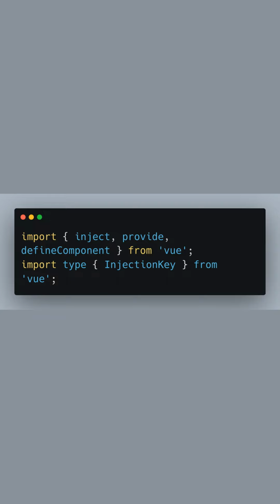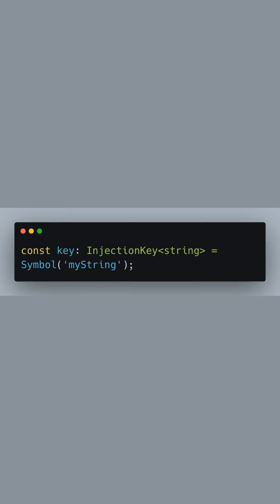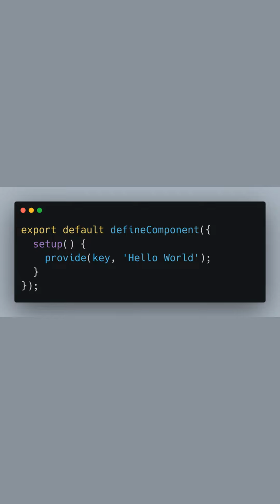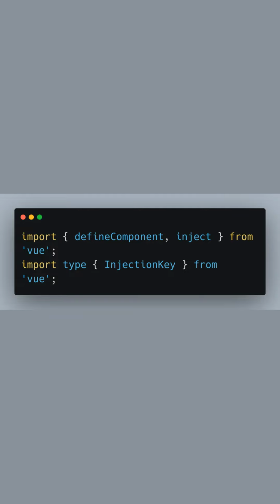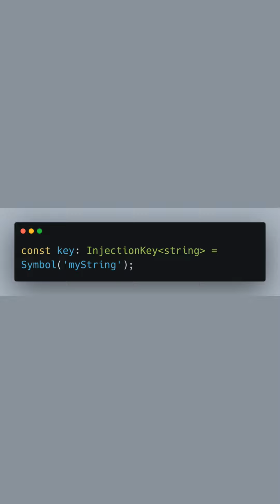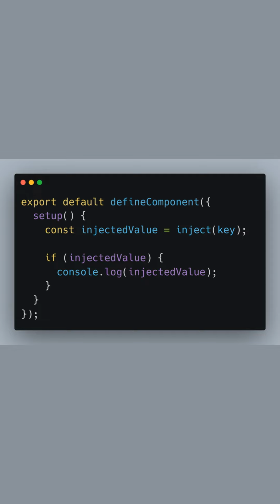Master Vue 3 & TypeScript Injection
Master Dependency Injection in Vue 3 with TypeScript ⬇️

- Learn how to use inject and provide
- Understand TypeSafe injection
- Get to know InjectionKey
- Discover the power of Vue 3 and TypeScript